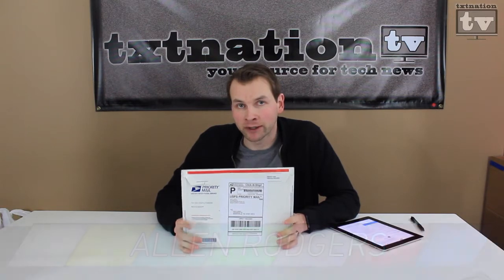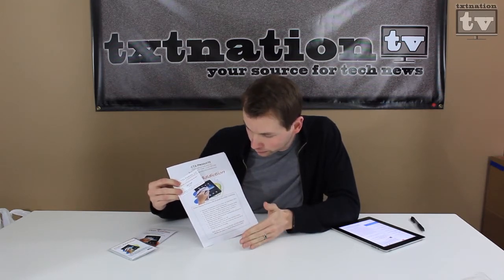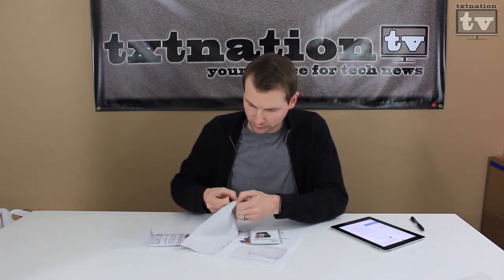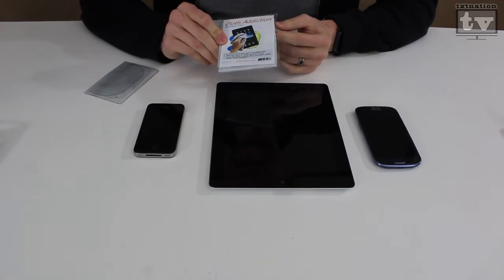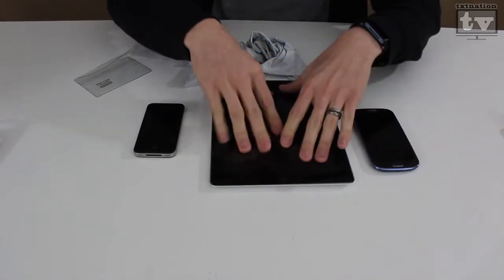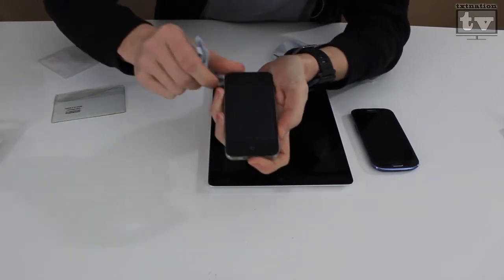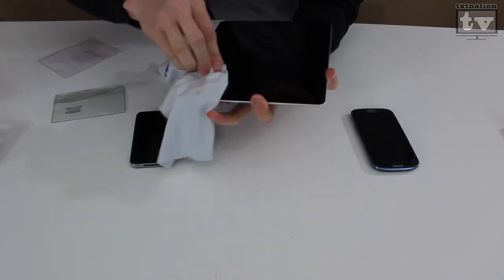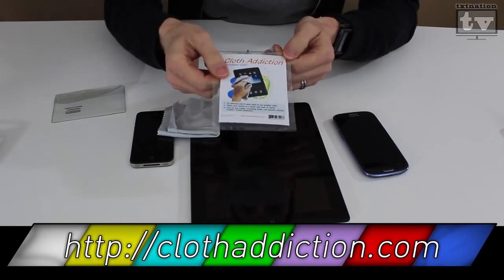txtUnboxing CTA Products MicroFiber Cloth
Allen takes a few minutes to open up our new product that we got from Jerry with CTA products. This is a microfiber cloth that is 100% microfiber, unlike those other fakes that are only 70%. We take a quick test with the iPad, iPhone and Galaxy S3.